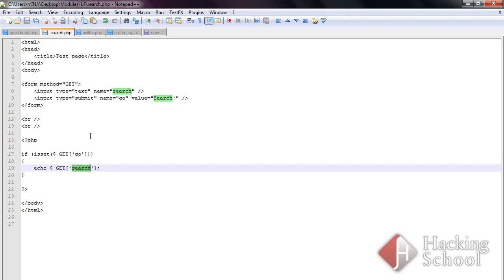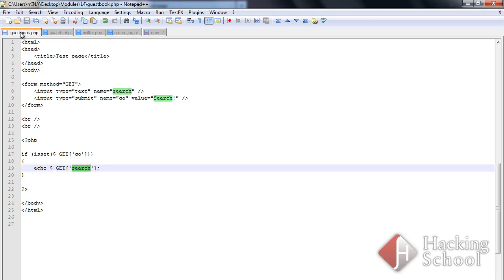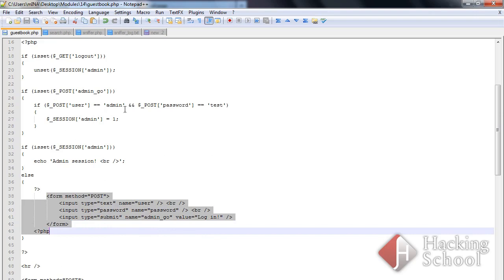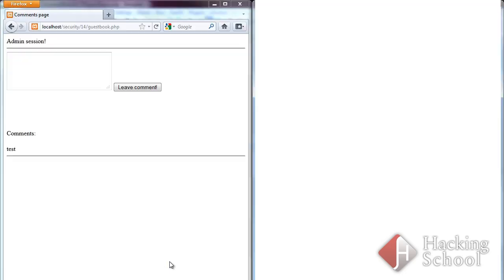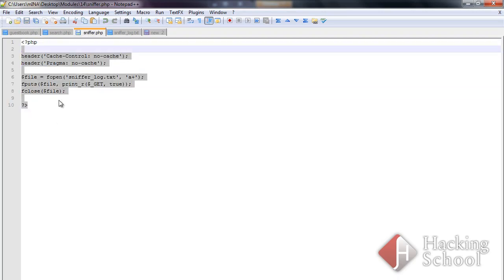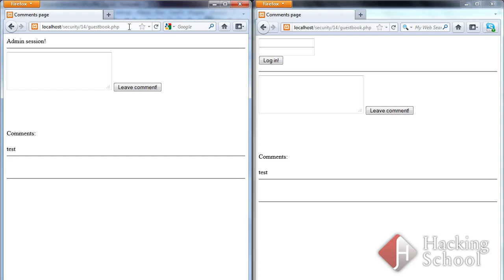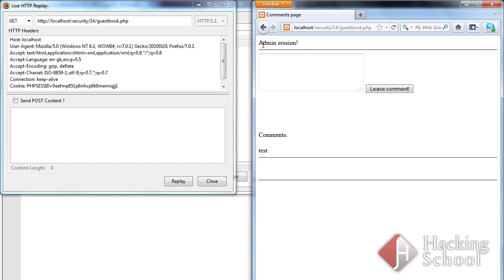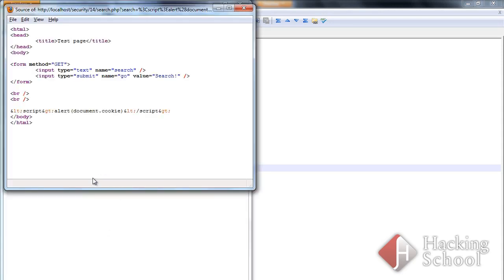14.XSS - Cross Site Scripting attack FOR WEBSITE HACKING ||ETHICAL HACKING TUTORIAL || LIFE4CODING